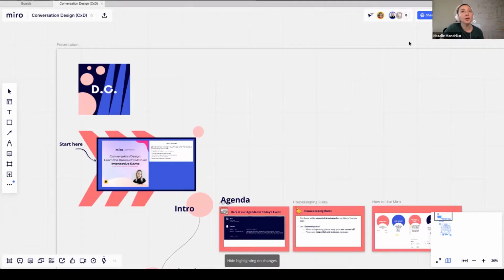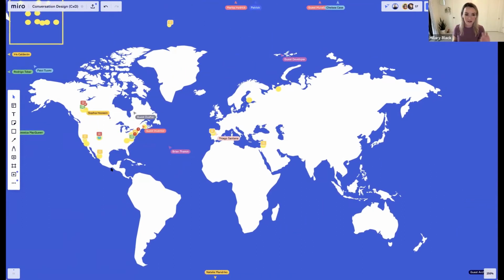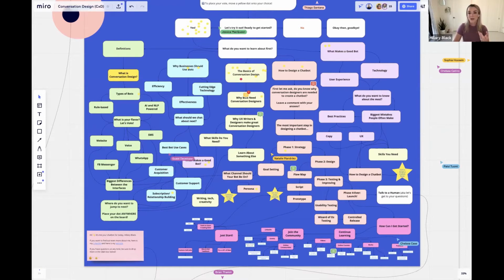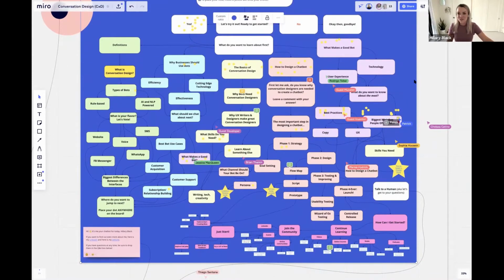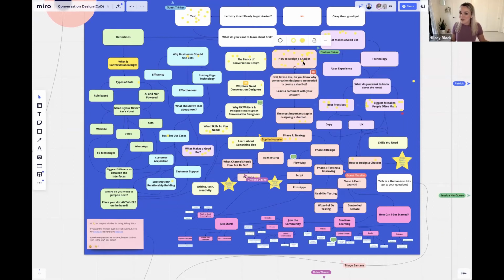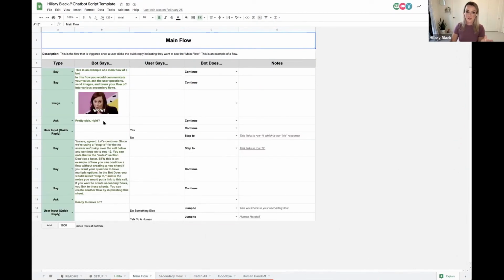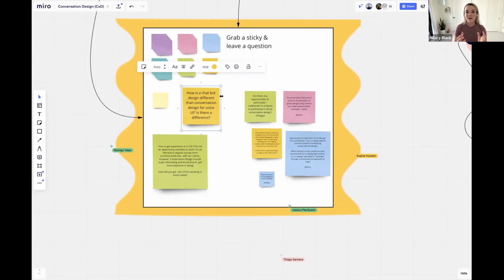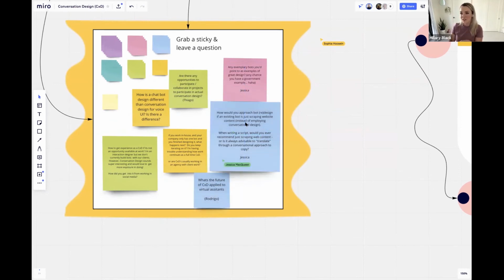How Conversation Design (CxD) is Revolutionizing UX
Conversation design (CxD) is rapidly becoming a pivotal field for UX writers and designers. In this engaging VMUG session, discover what a conversation designer does and how you can leverage your skills in this emerging discipline. Experience a live demonstration where conversation designer Hillary Black, acting as the bot, engages with participants on a Miro board.

In this interactive session, you'll learn:
- The key terminology and tools used in conversation design
- The step-by-step process of creating automated conversations
- Why UX writers and designers are uniquely suited for conversation design
- Essential skills for entering this growing field
- Best practices for crafting effective conversational experiences

To keep the learning going, explore more tutorials — all free, all virtual — at Miro Academy